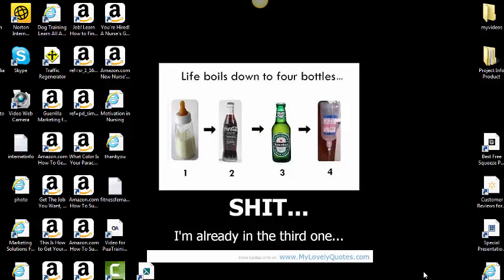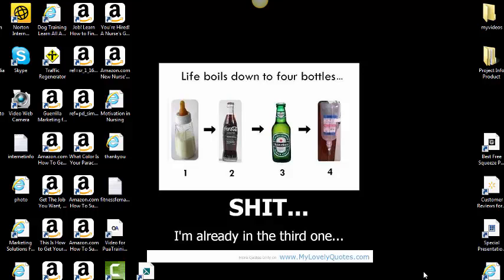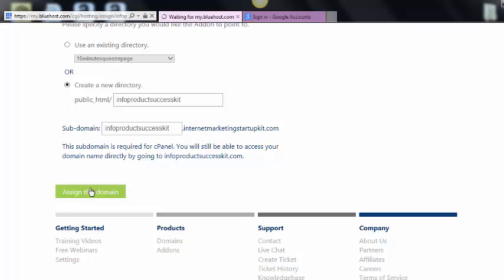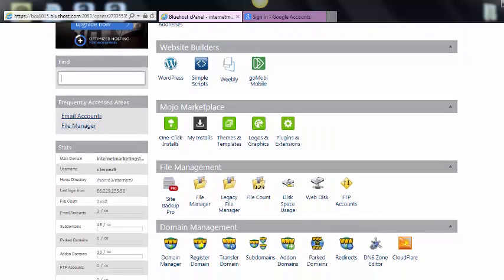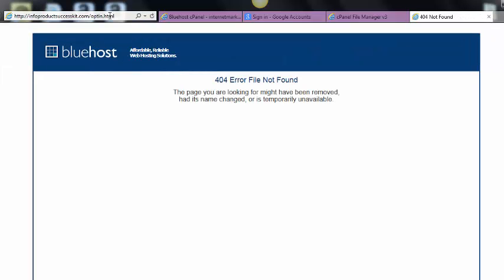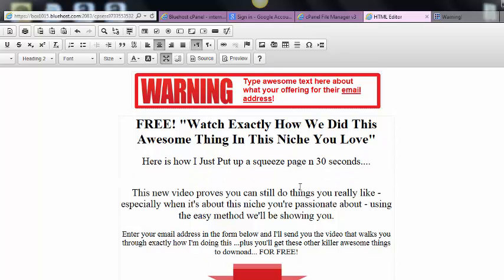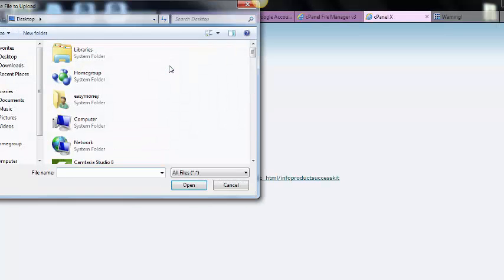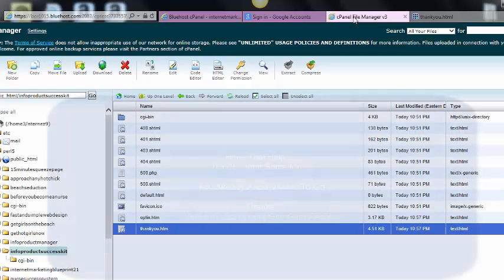How To Put A Landing Page Up The EASY Way- By Yourself (step-by-step video)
Don't BUY any software or landing page service Until YOU  see how EASY It is to Put your Landing Page Up By yourself.